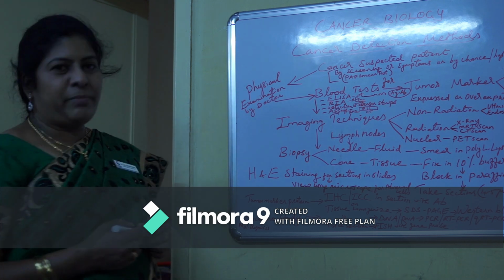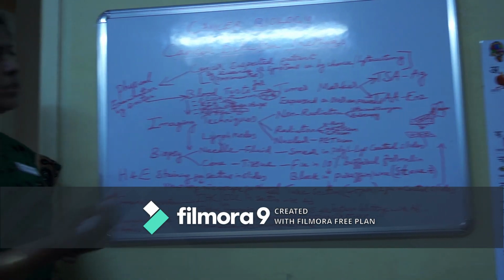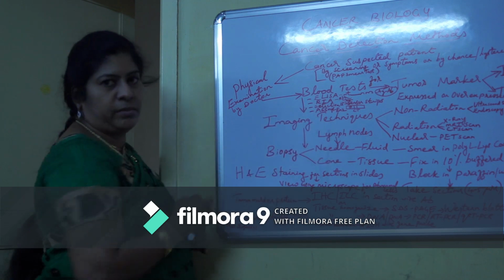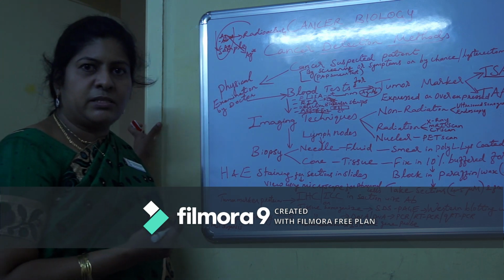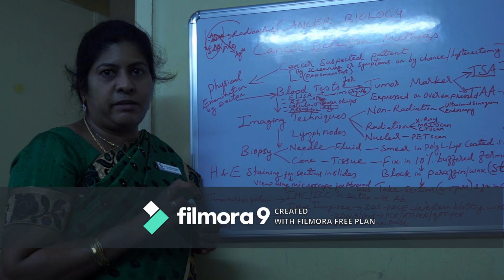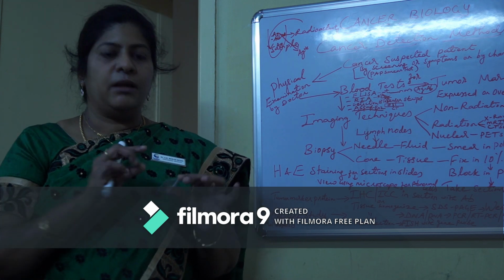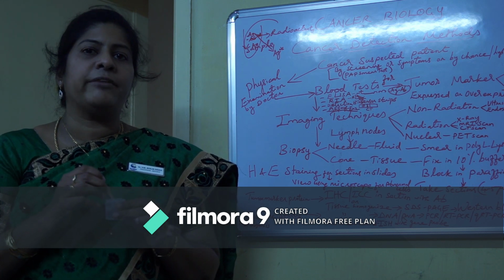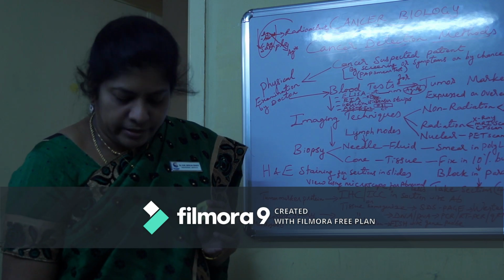Cancer Detection Methods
Youtube.com
This video lecture describes the various methods of Cancer Detection available at present to diagnose cancer, for screening and to assess the response to Cancer Therapy. It describes the lab test, imaging techniques, biopsy examination and molecular diagnosis in detail.